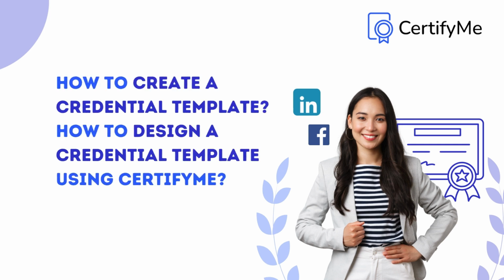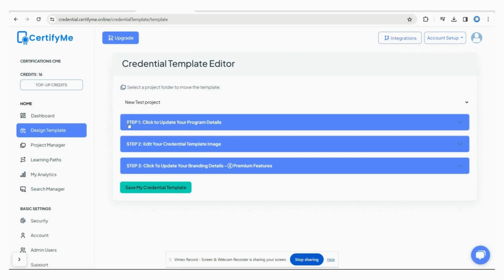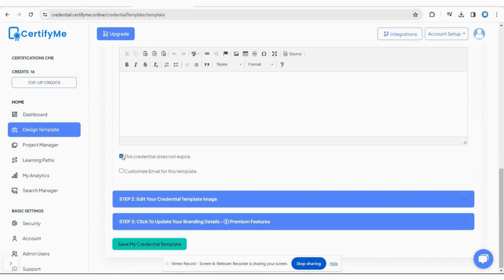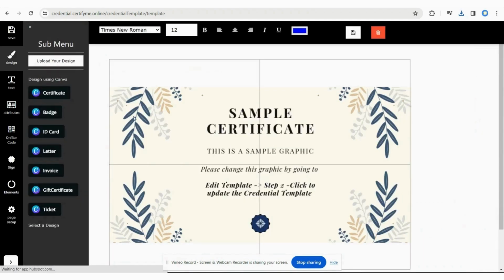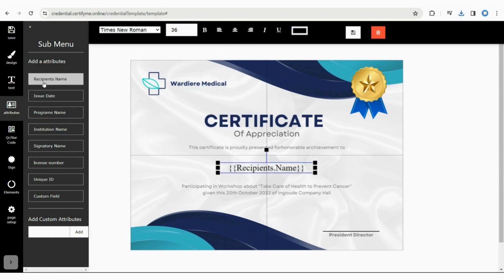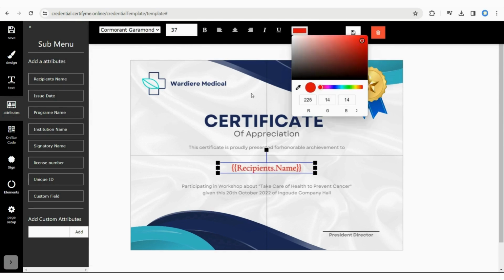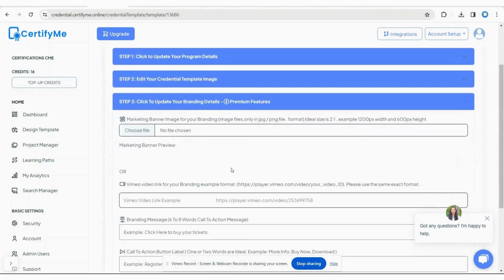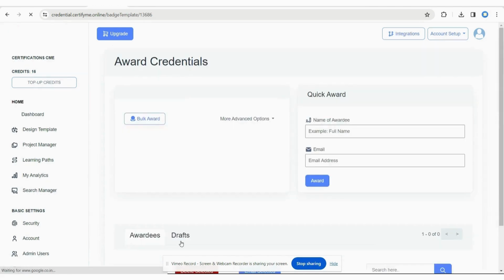How to Create and design a Credential Template using CertifyMe?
In this quick CertifyMe tutorial, learn how to create a project and design a credential template in three simple steps: adding metadata, graphics, and branding details. We’ll cover uploading designs, using Canva, adding dynamic fields, and customising your template for a professional finish.

Timestamp:
0:00 – Introduction
Welcome to this step-by-step guide on using Certify.me. In this tutorial, we’ll walk through creating a project, designing a professional credential template, and getting it ready for issuing.

0:10 – Create a Project
Start by going to the Project Manager. Enter a name for your project—something relevant to your event or program—then click Create Project. This will be the container for all the credentials you issue.

0:28 – Open Project
From your dashboard, click on your newly created project. You’ll see it’s empty for now, but that’s about to change.

0:36 – Design Your Template
Click Design Template, choose a folder where you want to store it, and follow the three-step process:

Add metadata
Add graphics
Add branding details
0:48 – Step 1: Add Metadata
Fill in the core details:
Program name
Institution or organization name
Short description
Acquired skills
Signatory details
Earning criteria
Validity period
A custom notification email for recipients
This information makes your credential informative and professional.

1:22 – Step 2: Add Graphics
Here’s where you make it visually appealing. You can upload your own design or use the Canva integration for customization. Add dynamic fields like:

Recipient name
Issue date
Unique ID
Any custom attributes you want to include
You can also adjust fonts, insert QR codes or barcodes, and upload signature images for authenticity.

2:02 – Step 3: Add Branding
Personalize your certificate with your brand identity:

Add a banner image or embed a Vimeo video for extra engagement
Write a short branding message to highlight your values or program uniqueness
Include a Call-to-Action button with a complete HTTPS link to direct recipients to your website, signup page, or another resource

2:38 – Save Your Template
Once everything looks good, click Save My Credential Template. Your credential design is now ready to be used for issuing to participants.

3:10 – Wrap-Up
And that’s it—you’ve successfully created a credential in CertifyMe. Now you can start issuing professional, branded certificates that recipients will be proud to share.